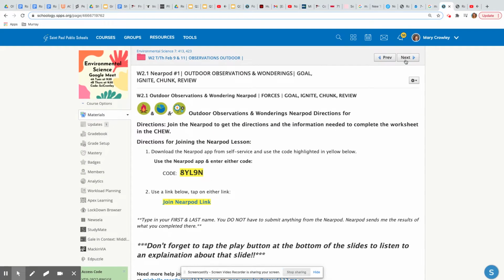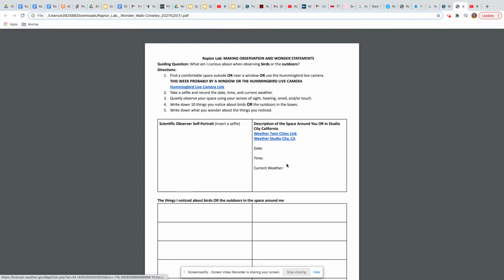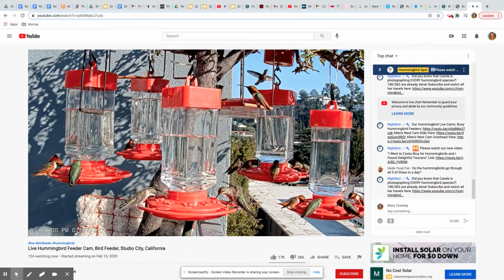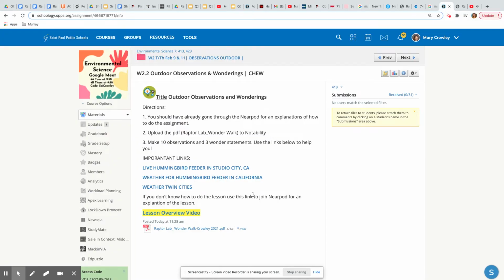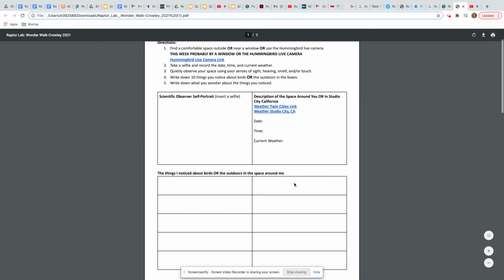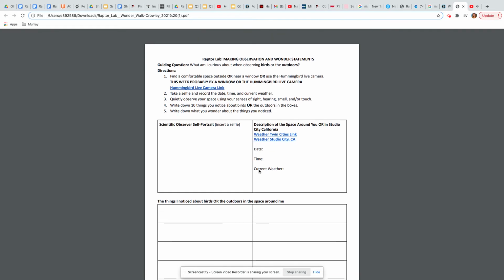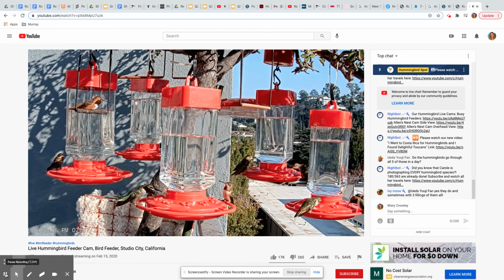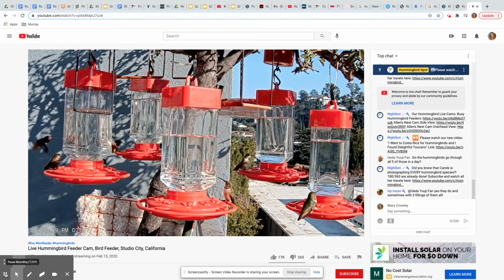Week 2 Env Sci